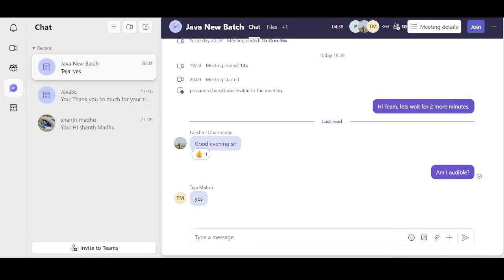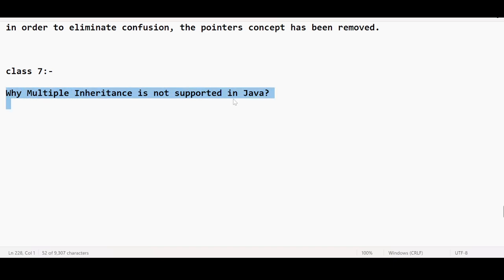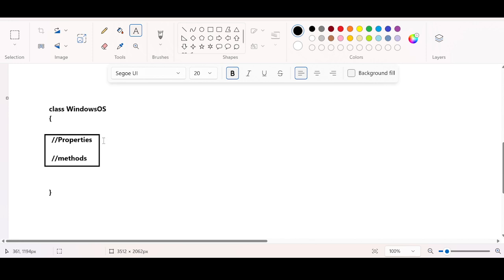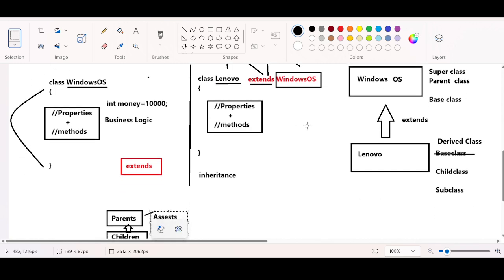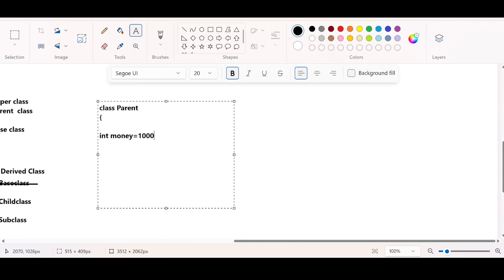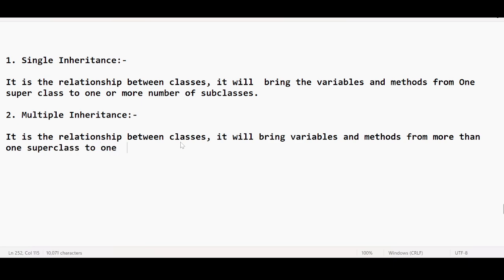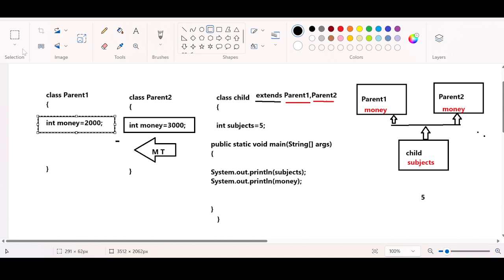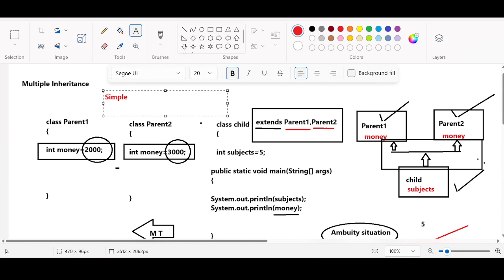Java new Batch - Class 7- Why Multiple inheritance is not possible in Java?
Why Multiple Inheritance is not supported in Java?
What is an inheritance?
It is a relationship between classes. It will provide variables and methods of one class[Super class] to another class[Sub class] in order to improve reusability.

The main purpose of inheritance is to provide " Code- reusability".

How many types of inheritance is available?

1. Single Inheritance
2. Multiple Inheritance
3. Multi-level Inheritance
4. Hierarchical Inheritance
5. Hybrid Inheritance
6. Cyclic Inheritance

1. Single Inheritance:-
It is the relationship between classes, it will  bring the variables and methods from One super class to one or more number of subclasses.

2. Multiple Inheritance:-
It is the relationship between classes, it will bring variables and methods from more than one superclass to one  or more number of subclasses.

It is creating an ambiguous situation for the properties and methods of 2 super classes with the same property or method name. so, the restrictions has been placed for the extends keyword.